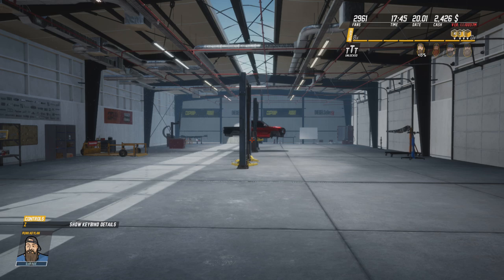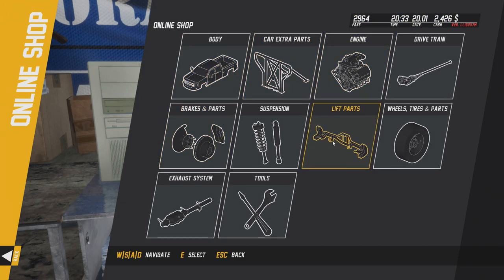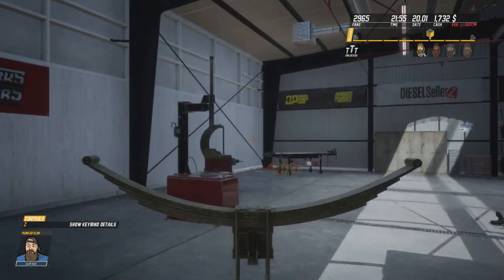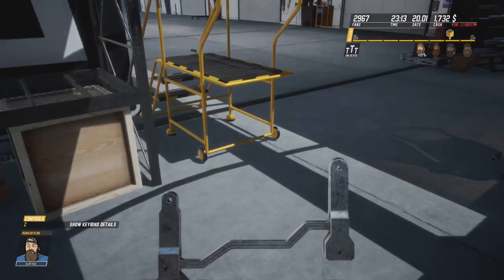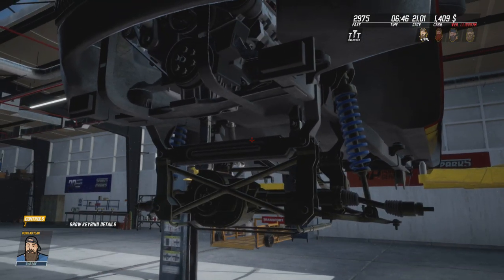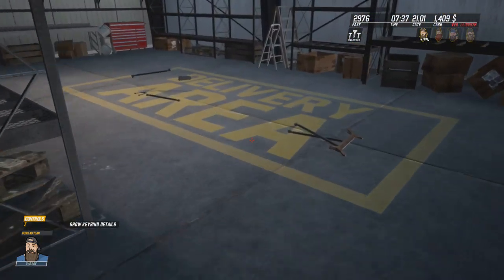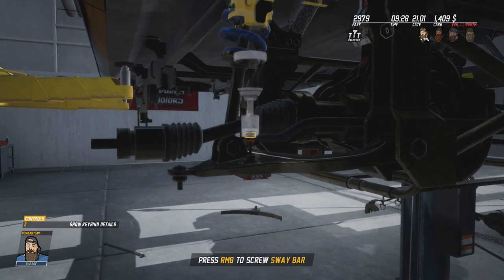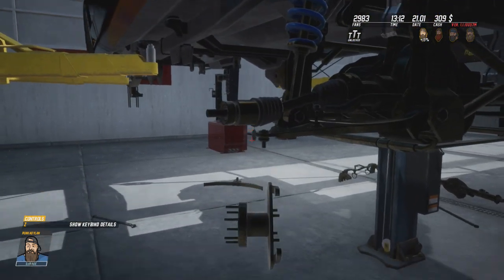diesel Brothers the game - putting the suspension together - auction truck series part 4